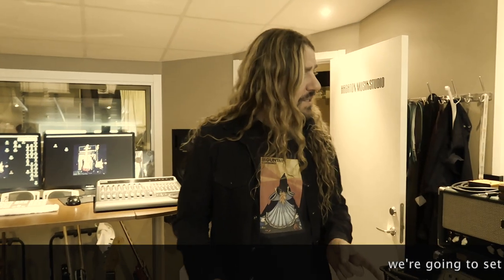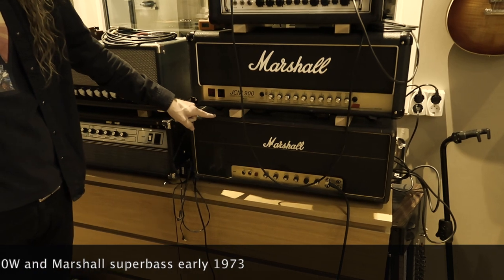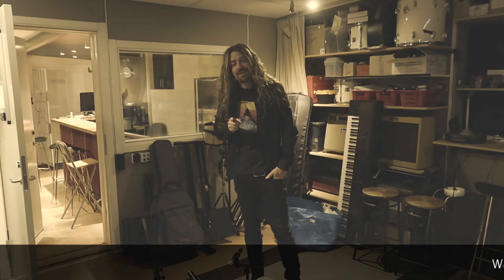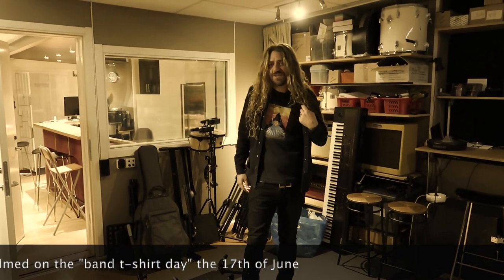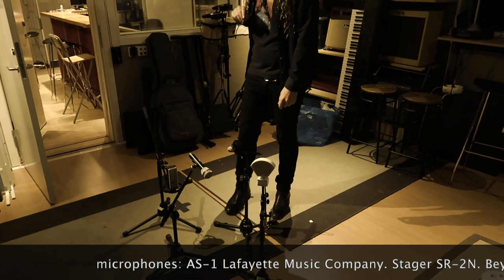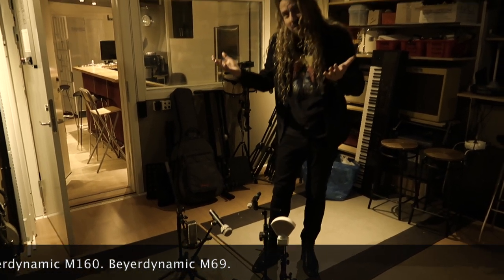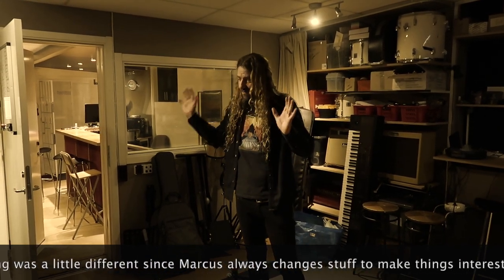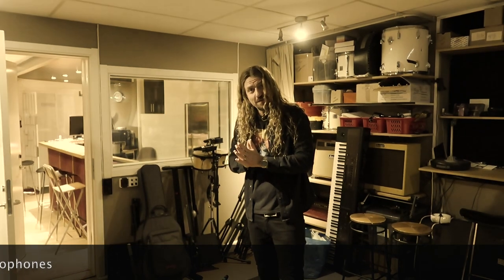Setting up guitar sound Part 1 (AVATARIUM IN THE STUDIO)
Marcus Jidell is talking about the basic guitar sound setup for the latest album "The Fire I Long For"

Marcus Jidell is a US Grammy Nominee and Swedish Grammis winner producer for his work with Candlemass.
Marcus : "In the studio there's always different setups for each album and actually each song but this will give you an idea of how we work".

Two amps we use a lot are the Olsson BJF 100W and the Marshall (point to point) Superbass 1973 100w.

The preamp BAE 1073 is also very much used for guitars.
This was filmed on the "band t-shirt day" the 17th of June.

Microphones : AS-1 Lafayette , SR-2N Stager, Beyerdynamic M160 and Beyerdynamic M69.

The great producer Eddie Kramer used the M160 on many Jimi Hendrix recordings and he is of course a big influence for Marcus Jidell as a producer. Other influences are Daniel Lanois, Rick Rubin, Jeff Lynne and Brian Eno.